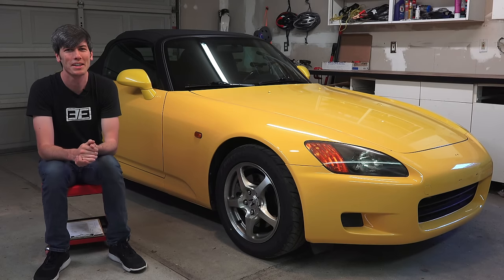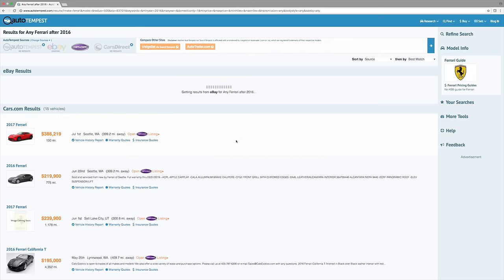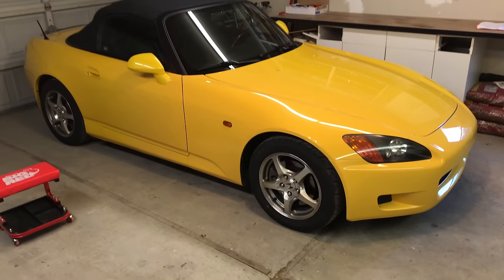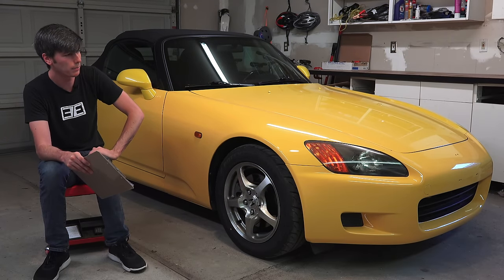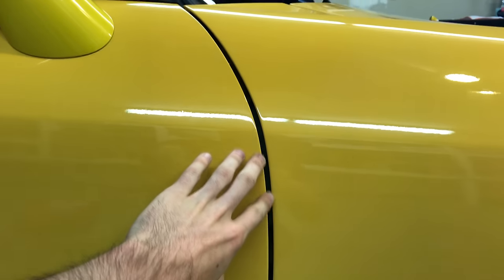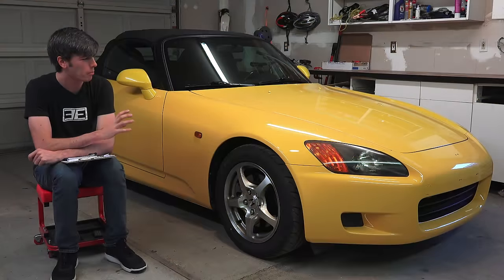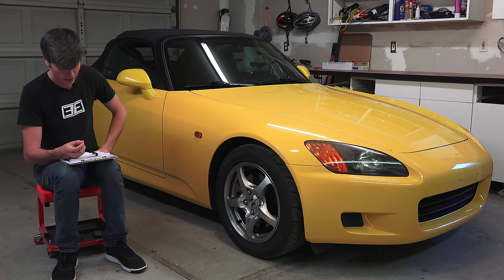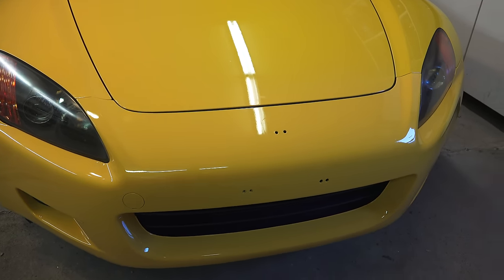How Much Did It Cost To Fix My S2000?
Crashing Into My Garage Results In An Expensive Body Shop Bill

After smashing my passenger fender into my garage shelving, I need to get the front fender fixed. On top of the fender, I had the front bumper repainted as it was chipped up, and also made sure to have the paint blended onto the touching panels so the color matched.